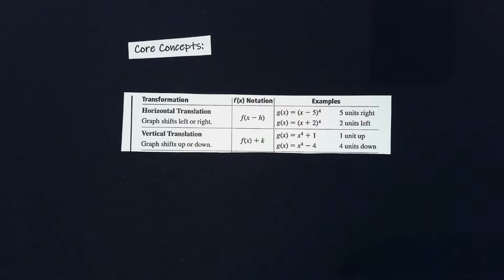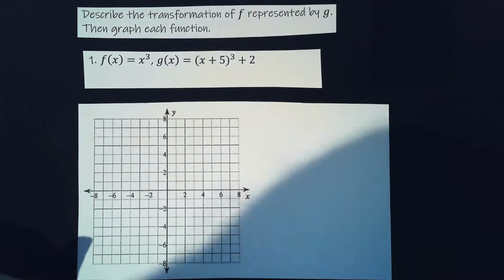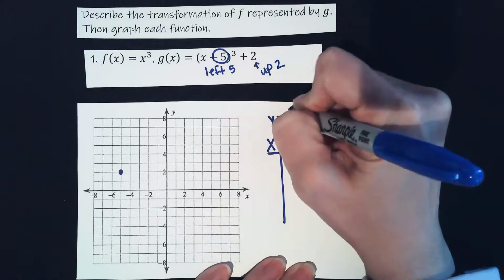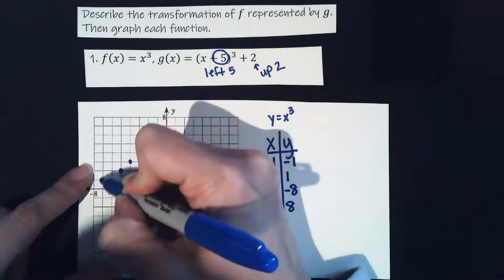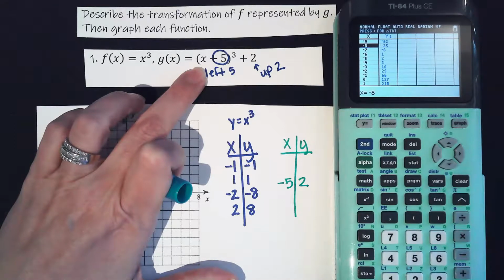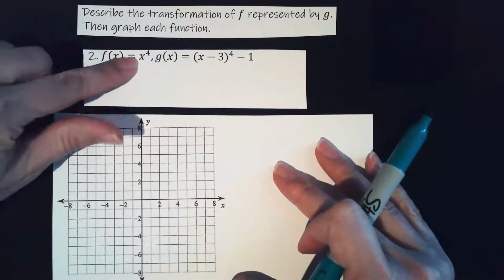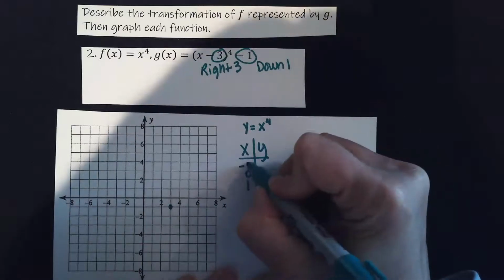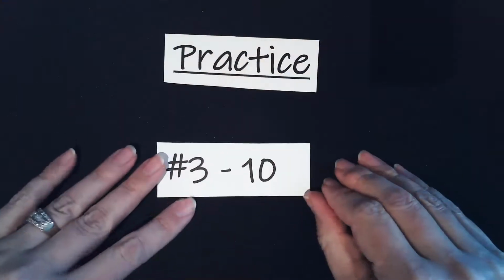4 7 Polynomial Translations